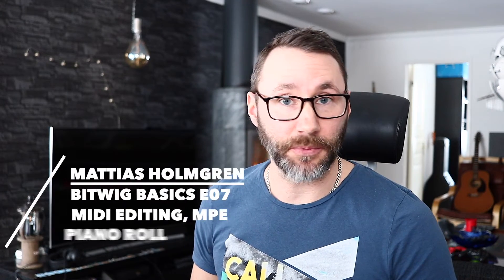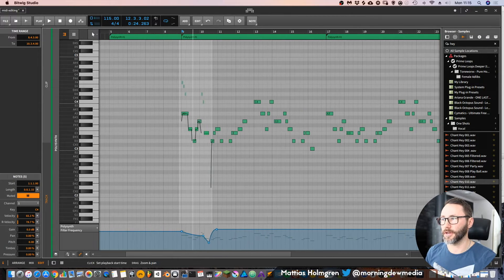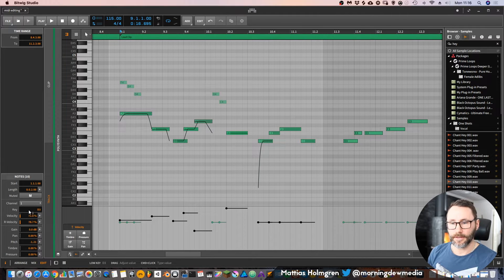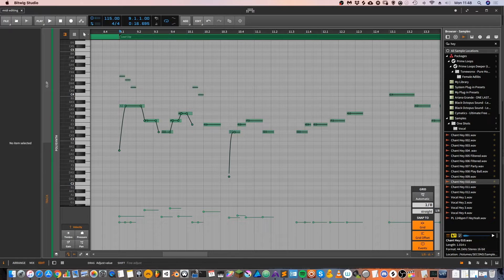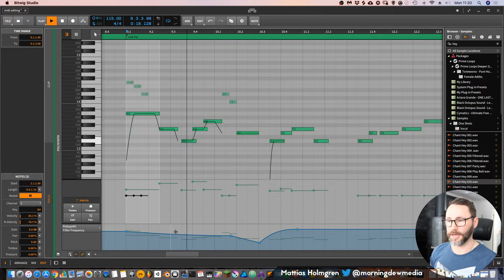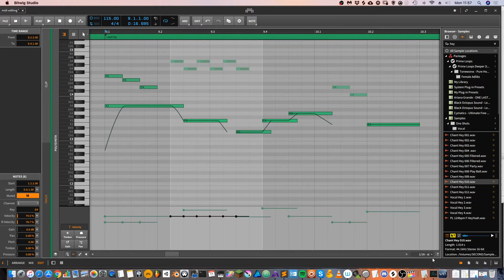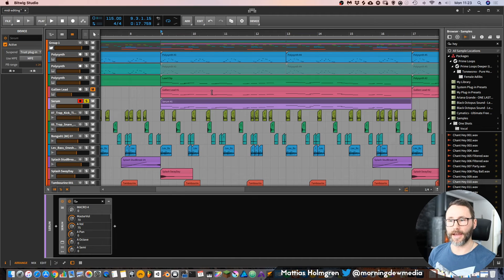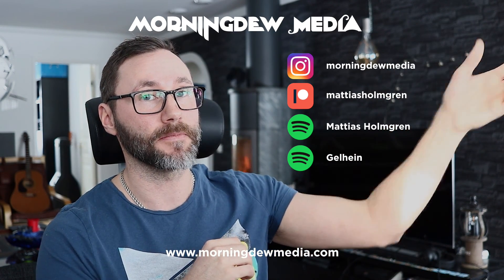Bitwig Studio Basics E07 Midi Editing, Piano Roll & MPE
In episode 07 of the Bitwig Basics Series we look at midi editing, the piano roll. And also how to work with MPE (Multidimensional Polyphonic Expression data) in Bitwig.

As usual I give away my favourite short keys / key commands to work more swiftly in Bitwig Studio.

We look at the different functionalities Bitwig offers for core midi editing. Importantly, you have some nice sweet controls to introduce "chaos" to give your midi data more life.

The native plugins of Bitwig also give you direct MPE data capabilities. MPE is a quite new standard which stands for "MIDI Polyphonic Expression", or "Multidimensional Polyphonic Expression". In normal MIDI, Channel-wide messages (such as Pitch Bend) are applied to all notes being played on a single MIDI Channel. In MPE, each note is assigned its own MIDI Channel so that those messages can be applied to each note individually.

So MPE gives us the ability to do individual note glides on each note within a single midi track.

We talk about how to set this up with third party plugins too so don't worry if you want to use Serum, Zebra 2 and Omnisphere.

In the video the title for this specific Bitwig chapter reads "MPE Editing" which can be a tad misleading, it should read "Per Note Expression Editing". But you get the point.

please write any questions in the comments.

Let me know if you have any suggestions or requests on videos for this channel.

Check my online store for sample packs, preset & patches packs;

Interested in more about Cinematic Sound Design, Composition and Graphics Design? These are the topics we cover!

Music & Sound Design, Tips, Tricks & Advice
Graphics Design and Blender 3D.
Workstation & Studio, Mixing and Mastering
FREE Content & Features, Software & Hardware